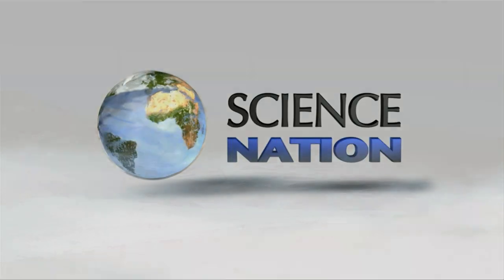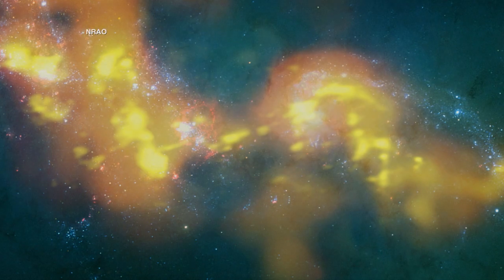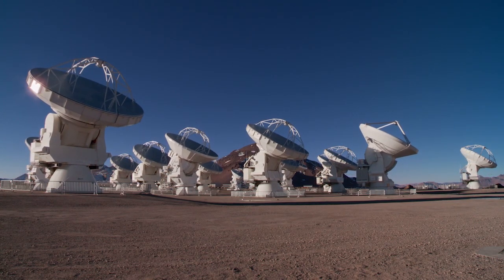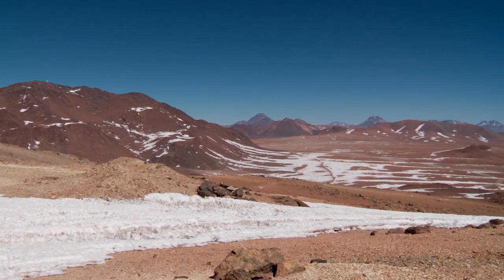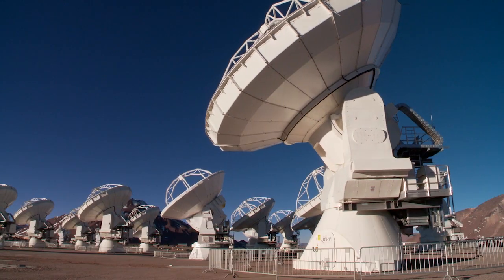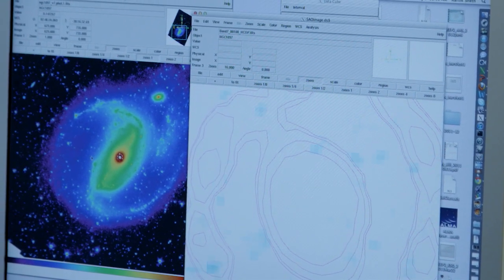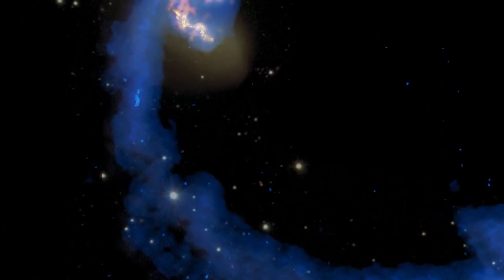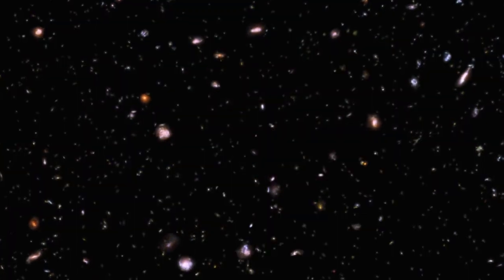Seeing the Universe in a Whole New Light | Science Nation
At first glance, the bone-dry landscape of the Atacama Desert in Chile might seem inhospitable. But, it's prime real estate for astronomers. This desert is now home to the largest ground-based radio telescope in the world! The telescope is called the Atacama Large Millimeter/submillimeter Array or "ALMA for short. And, it's allowing us to see the universe like we never have before. ALMA will be a telescope made up of 66 antennas, at 16,500 feet, in the desert of Atacama, in Chile," says Kartik Sheth, an astronomer with the National Radio Astronomy Observatory (NRAO) in Charlottesville, Va. With support from the National Science Foundation (NSF), Sheth is part of a team of astronomers putting this new array to work. "Together, these telescopes work as a single telescope that can be as large as 10 miles in diameter. And, it will be 10 to 100 times more powerful than any existing telescope that we have," says Sheth. From its perch in the high desert, ALMA sits above 40 percent of the earth's atmosphere and virtually all the world's water vapor. ALMA is designed to peer into a slice of the electromagnetic spectrum at millimeter wavelengths; light that is closer to a radio wave than to the optical light that is seen by the human eye. Sheth says ALMA can detect hidden gases inside galaxies; gases that might hold the key to star and planetary formation. ALMA might even detect the building blocks of life.